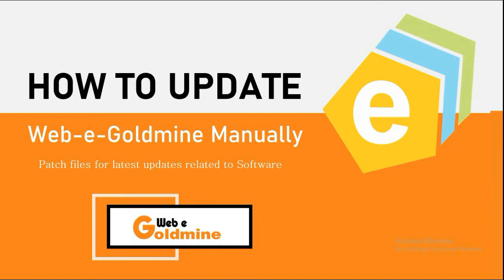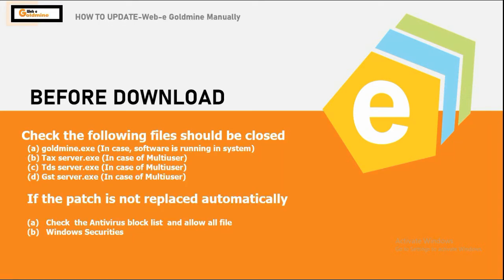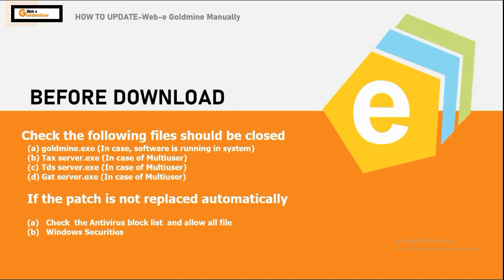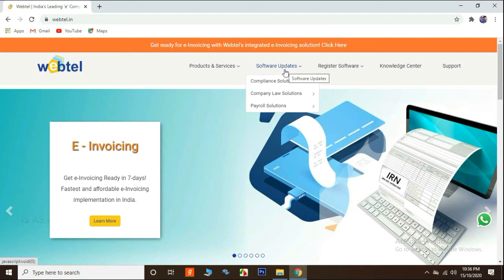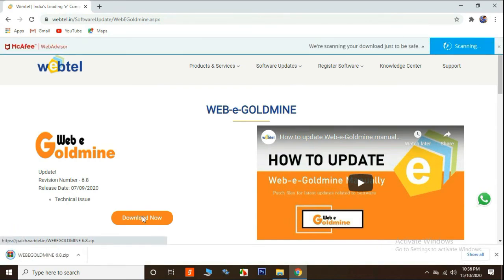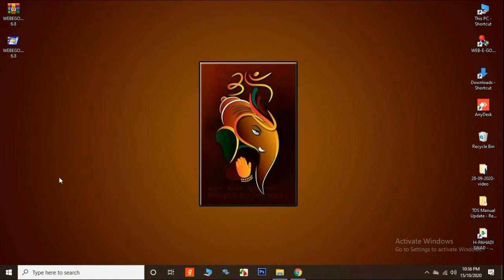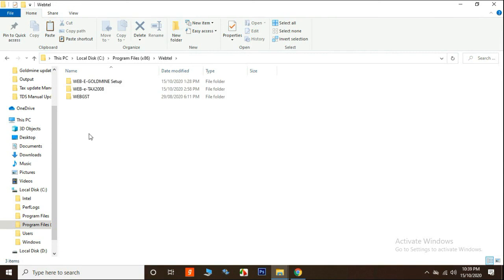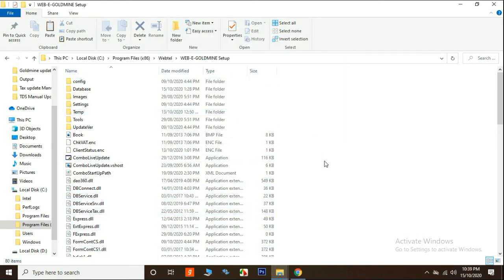How to update Web-e-Goldmine manually?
Web-e-Goldmine is an All-in-One product of Webtel, consisting of Web-e-Tax, Web-e-TDS & Web-GST. Using this software you can handle all your returns in one place.

In this video, we will explain to you a complete procedure of how to download and update Web-e-Goldmine Manually.

Important points covered in this video are
👉 Things to consider before downloading and updating Web-e-Goldmine software.
👉 How to download & update Web-e-Goldmine manually?